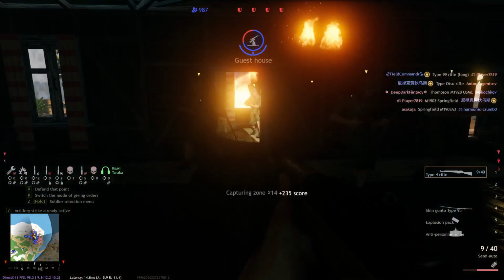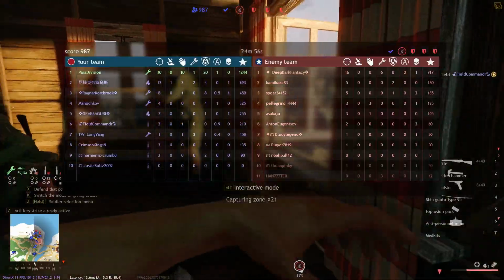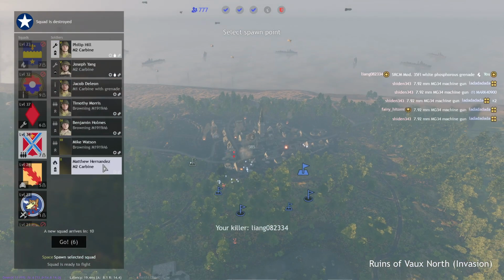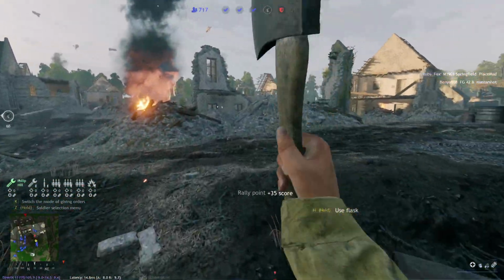5 Most Overrated Things - Enlisted Tips & Tricks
Advanced strategy discussion for Enlisted.

0:00 Intro
0:20 Overrated Thing 1
8:26 Overrated Thing 2
13:04 Overrated Thing 3
17:09 Overrated Thing 4
23:04 Honorable Mentions
24:26 Overrated Thing 5